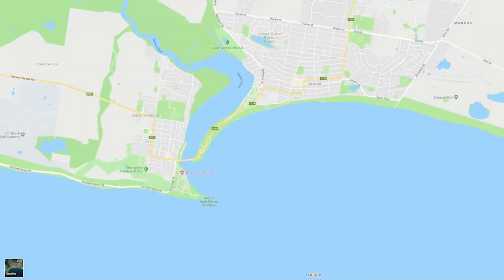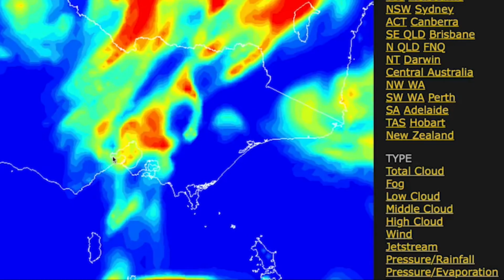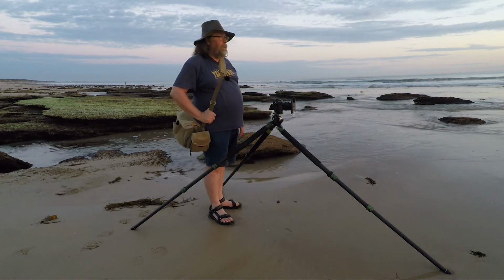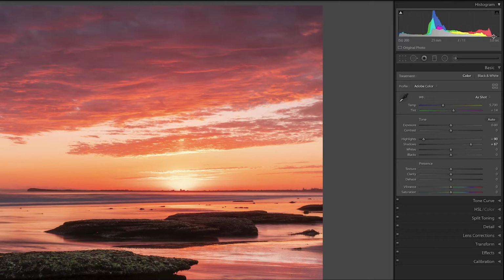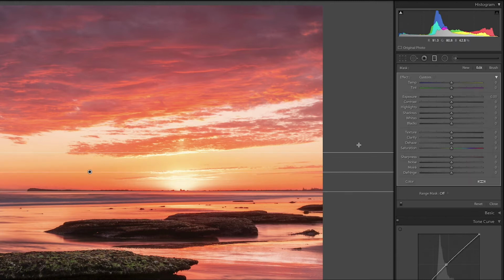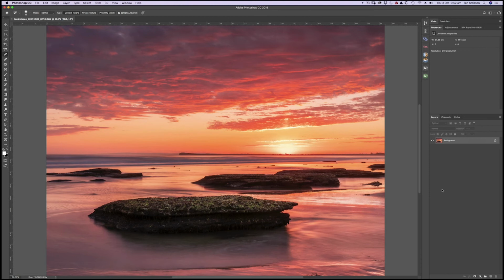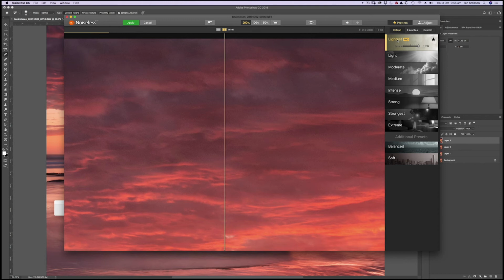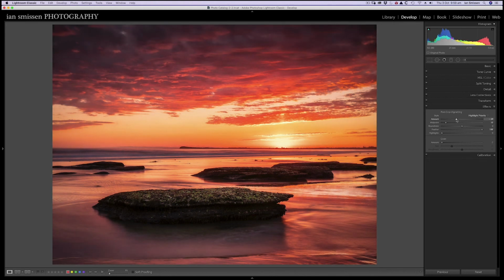Planning, Making and Processing a Sunset Seascape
A few people have asked me to run through my complete workflow from planning to shooting to processing an image. Here's how I went about creating a sunset seascape on my local beach.

Photography, video and editing
Ian Smissen

Gear I use:

Cameras
- Panasonic Lumix G9 Camera
- Panasonic Lumix GX8 Camera

Lenses
- Panasonic Lumix 12-35mm f/2.8 Lens
- Panasonic Lumix 35-100mm f/2.8 Lens
- Panasonic Leica 100-400mm f/4-6.3 Lens
- Panasonic Leica 8-18mm f/2.8-4 Lens
- Panasonic Leica 12mm f/1.4 Lens
- Olympus M.Zuiko 60mm f/2.8 Macro Lens
- Panasonic Lumix 25mm f/1.7 Lens

Filters
- Nisi V5 100mm Kit (now superseded) V6 Starter Kit
- K&F Concept ND2-ND32 Variable ND Filter

Tripods
- Jobu Design Algonquin Tripod
- Jobu Design BWG-HD3 Gimbal Tripod Head
- Really Right Stuff BH-55 LR Tripod Ball Head
- Sirui N3203X tripod + Sirui K-30X ballhead
- Davis & Sanford TR553-P228 Traverse Super Compact Tripod + Ballhead

Gimbal
- DJI Osmo Mobile 3 for Smartphone (Combo)

Drone
- DJI Mavic Air (Combo)

Audio
- Audio-Technica AT2020USB+ Microphone
- Rode SMARTLAVPRode Microphone for Smartphones
- Rode VMGHORode VideoMic On-Camera Shotgun Microphone
- Zoom H1N Handy Recorder

Camera Bags
- Mindshift Gear Backlight 26L
- Tarion RS-01 Canvas Photography Bag
- LowePro Sling